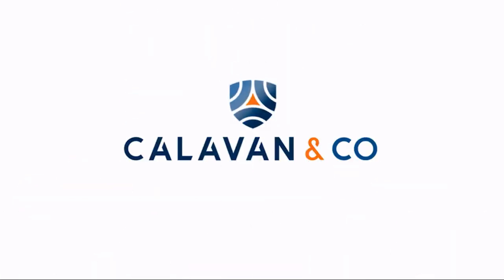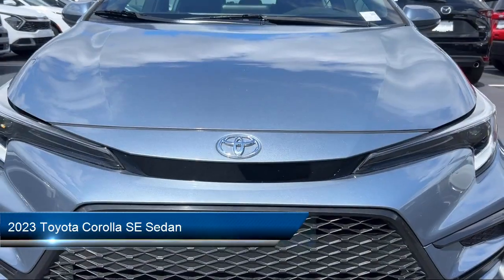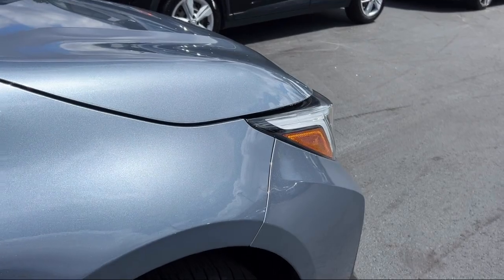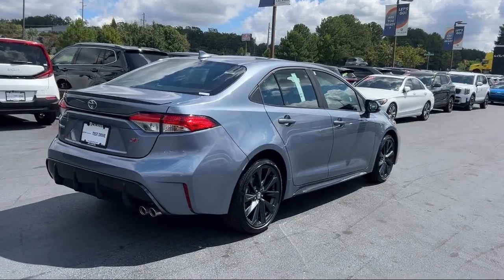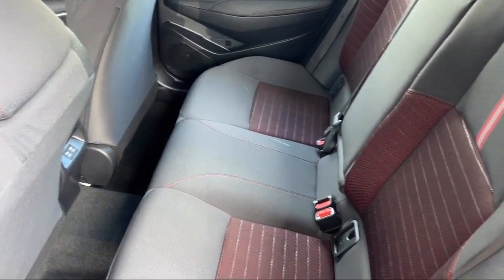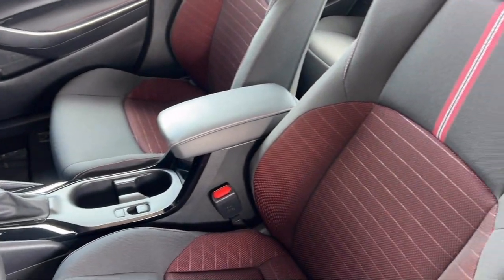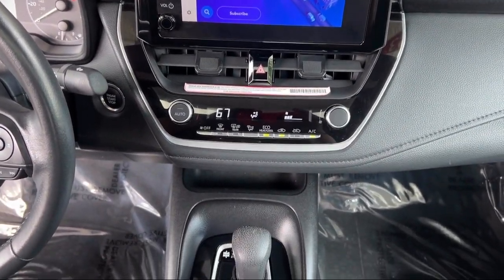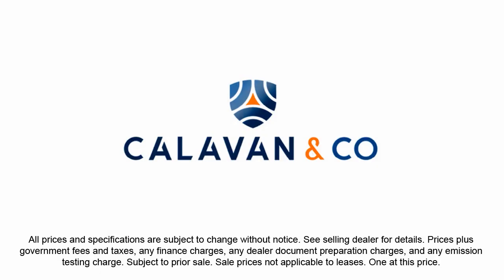2023 Toyota Corolla SE Sedan Lithia Springs Atlanta Marietta Douglasville Powder Springs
2023 Toyota Corolla SE Sedan Stock Number: 178248A Vin:5YFP4MCE7PP158319.